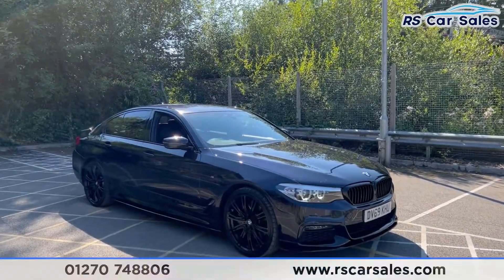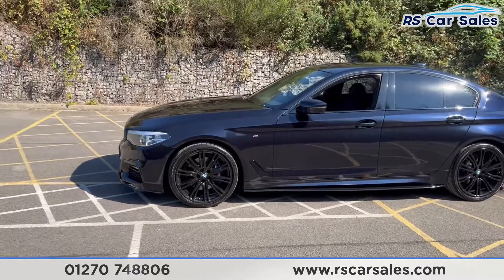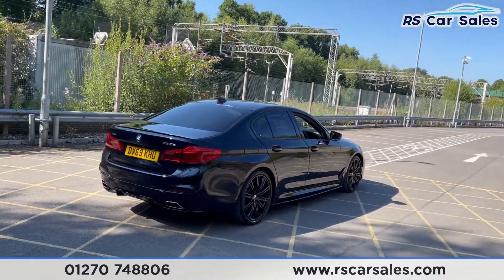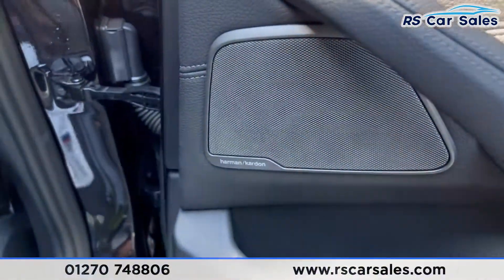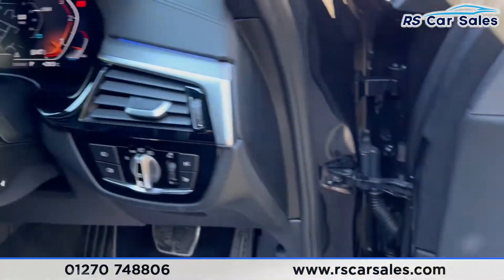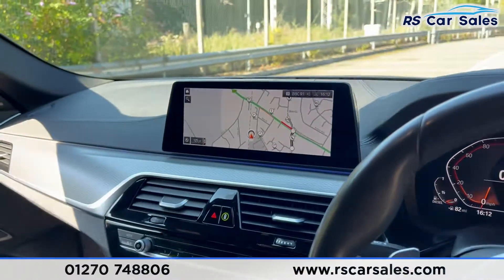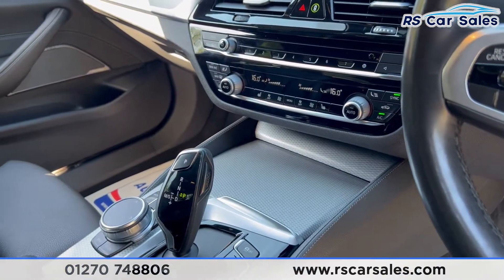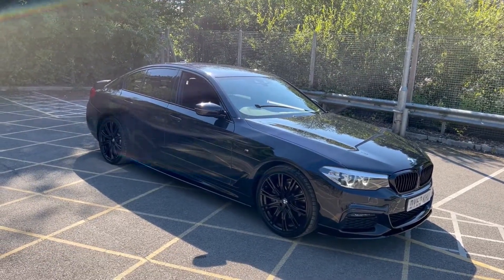BMW 530D XDRIVE M SPORT | RS Car Sales DV69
M Performance Kit + 20s, Harman Kardon + Rear Camera + Pro Nav, Heated Seats , Cruise Control + Speed Limiter, Free Next Day Nationwide Delivery

BMW Warranty Until October 2022 / New Service / New MOT / M Performance Kit / Unmarked 20" Alloys / M Sport Brakes With Blue Calipers / Rear Privacy Glass / Carbon Black Exterior Paintwork / Full Black Dakota Leather Interior With Exclusive Seam / Harmaon Kardon Audio / Pro Navigation / Rear Camera With Front + Rear Parking Sensors / Heated Seats / DAB Radio / Bluetooth Phone + Media / Drive Mode Select / Apple CarPlay / Ambient Interior Lighting / Paddle Shift / Cruise Control + Speed Limiter / Multifunction Steering Wheel / Auto Lights / Powered Tailgate / This Car Could Be Sat On Your Driveway Tomorrow Morning - Free Next Day Nationwide delivery available - HD video walk round + Video test drive for all cars on our website - Multi Award winning dealer - HPI Clear - Part Exchange Always Welcome - Low Rate Finance Available - Credit and Debit card facilities - We can tax the car on your behalf ready to drive away - Extended Warranties Available - View our website for many more images.